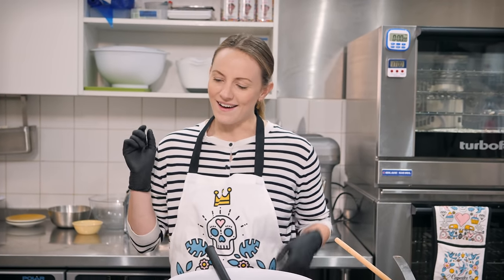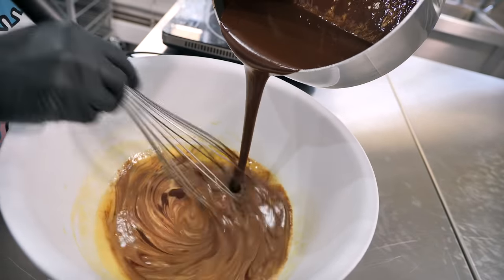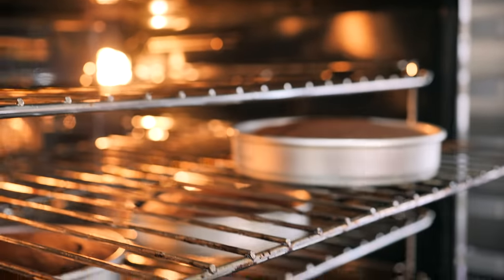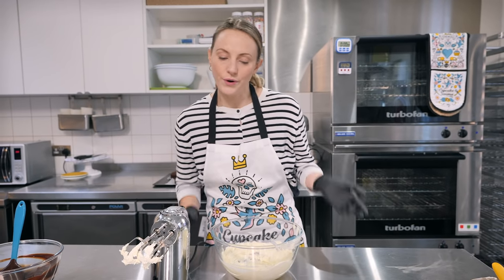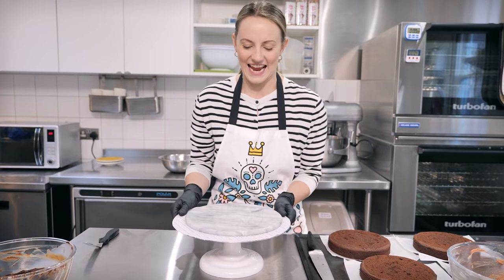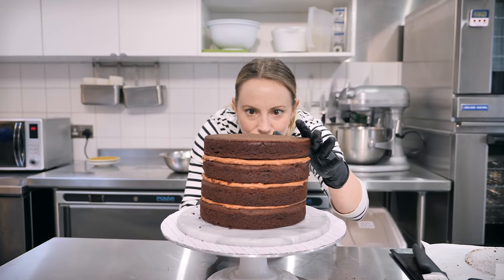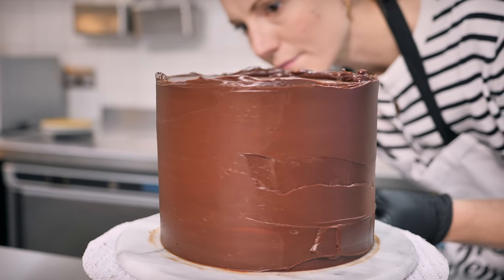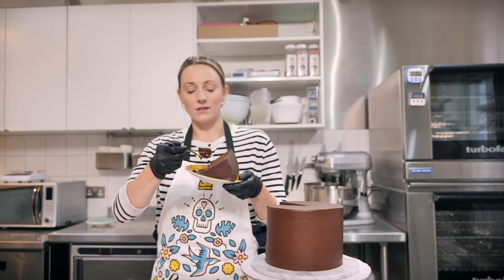The Ultimate Chocolate Layer Cake Recipe | Cupcake Jemma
Need Chocolate Cake? Look no further. This really is the most indulgent, decadent, moist and chocolatey Chocolate Cake you will EVER MAKE! It looks impressive but it's really very simple to make. For best results bake your sponge one day ahead to give it time to relax and get even softer for the ultimate fudgey consistency.

Remember to tag using your photos over on Instagram using the tag cupcakejemma so we can see and share your bakes.

If you need some tools to help perfect your cake decorating skills then head over to get everything from spatulas, to turntables to piping nozzles.

For the cake in the video: 4 x 7" tins. Will also work for 3 x 8" tins.
250g Unsalted Butter
250g 70% Chocolate
180ml Brewed Coffee (or 180ml Hot water with 2 tbsp Instant Coffee Granules)
4 Eggs
150ml Buttermilk (see link below for how to make your own)
3 tbsp Vegetable or Sunflower Oil
430g caster sugar
150g Plain Flour
150g Self Raising Flour
60g Cocoa Powder
3/4 tsp Bicarbonate of Soda
1/2 tsp Salt
430g Caster Sugar
100g Butter
200g Chocolate (I like 50% for ganache)
100g Double Cream
If you want to fill and ice with ganache you can double this quantity.

125g Soft Unsalted Butter
225g Icing Sugar
80g Melted Chocolate (70% is best for buttercream)
If you want to fill and ice with buttercream you can double this quantity.

For a 6" cake follow these ingredients. If you need something even smaller just halve all of the ingredients!
190g Unsalted Butter
190g 70% Chocolate
120ml Brewed Coffee (or 180ml Hot water with 2 tbsp Instant Coffee Granules)
3 Eggs
115ml Buttermilk (see link below for how to make your own)
2 tbsp Vegetable or Sunflower Oil
325g Caster Sugar
115g Plain Flour
115g Self Raising Flour
45g Cocoa Powder
1/2 tsp Bicarbonate of Soda
1/4 tsp Salt

75g Butter
150g Chocolate (I like 50% for ganache)
75g Double Cream

95g Soft Unsalted Butter
170g Icing Sugar
60g Melted Chocolate (70% is best for buttercream)

CAKESTAGRAM: @crumbsanddoilies